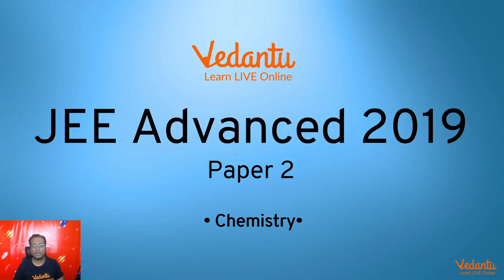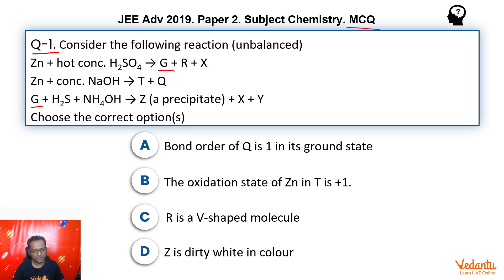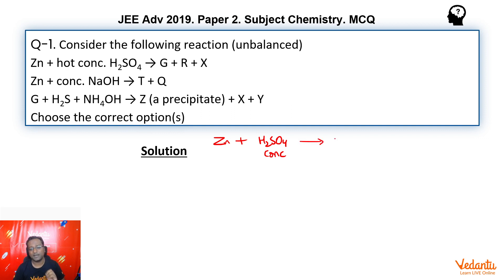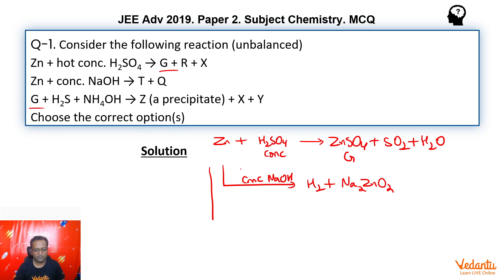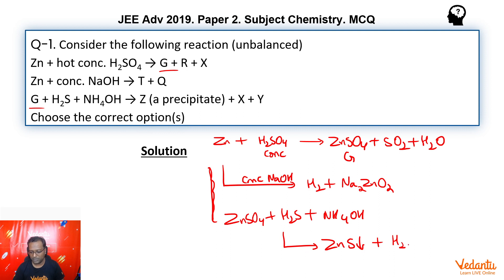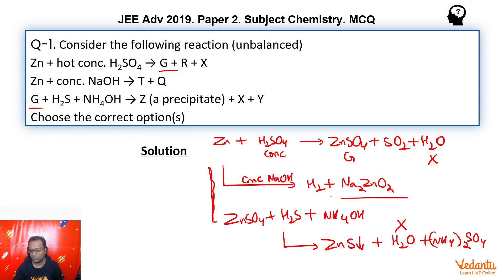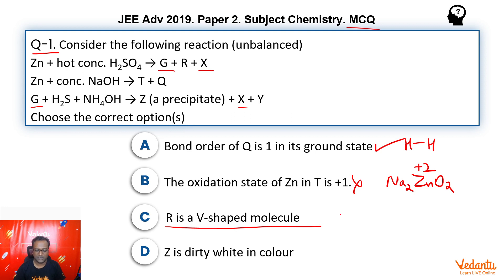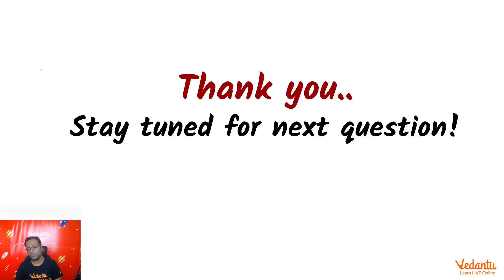JEE Advanced 2019 Chemistry Solutions - Paper 2 (Q1) | IIT JEE Chemistry |JEE Preparation | Vedantu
Consider the following reaction (unbalanced) Zn + hot conc. H2SO4 → G + R + XZn + conc. NaOH → T + QG + H2S + NH4OH → Z (a precipitate) + X + Y Choose the correct option(s)